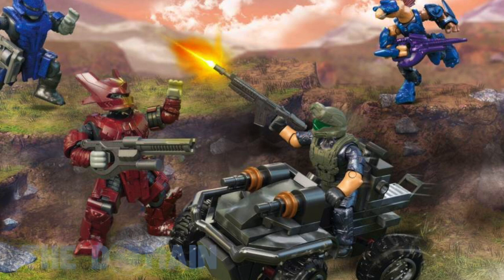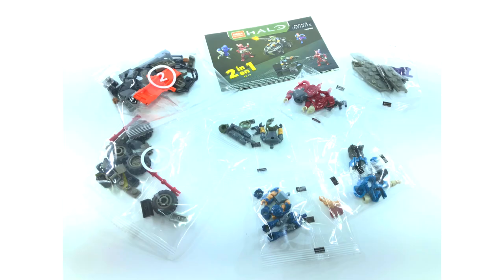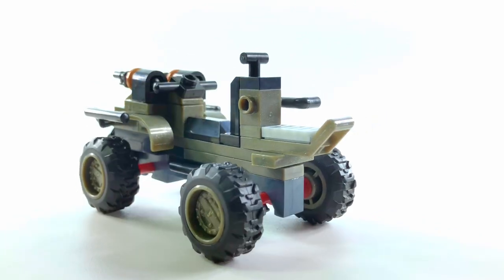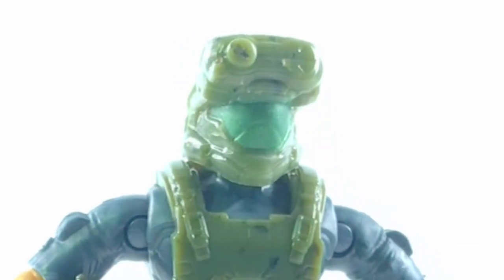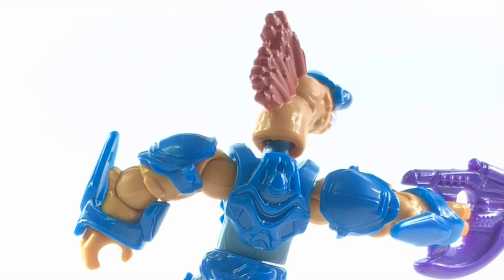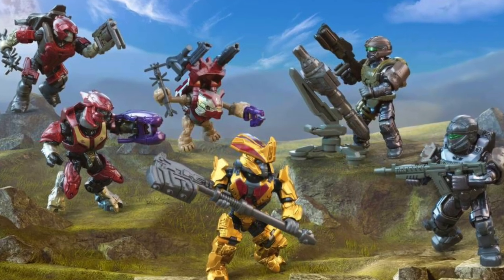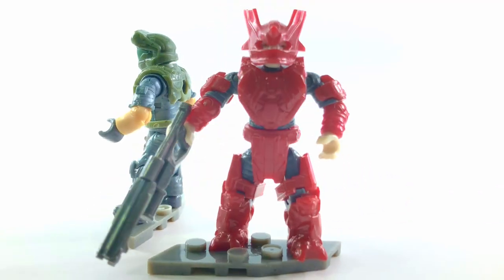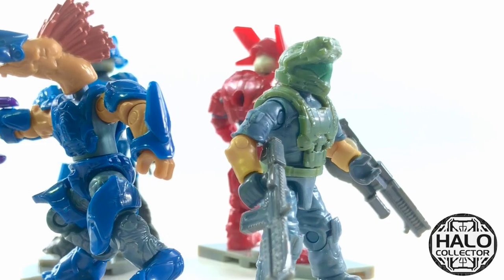The Gungoose Gambit is AWESOME! Halo Mega Construx Review.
Take down the banished with the new Gungoose Gambit! The UNSC Marine with ODST Helmet races into battle against a Brute Captain, Brute Minor and Jackal Sniper!

Featuring the new Mega Construx Commando rifle and many other weapons... this is not one to be missed!